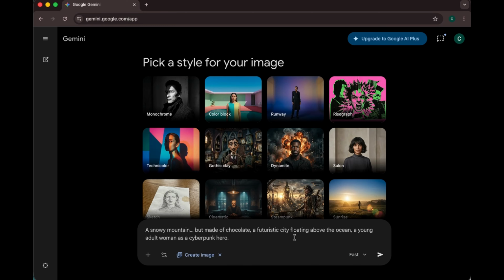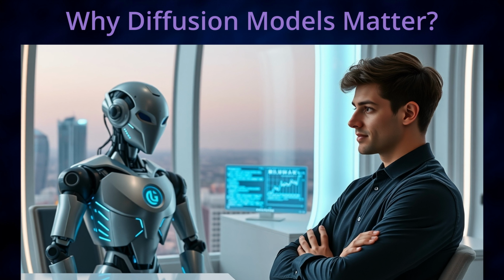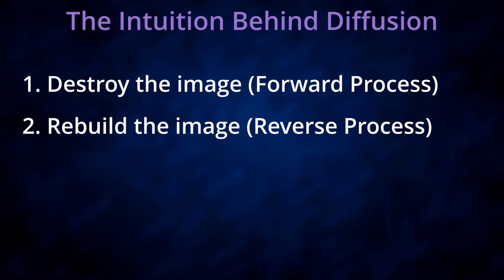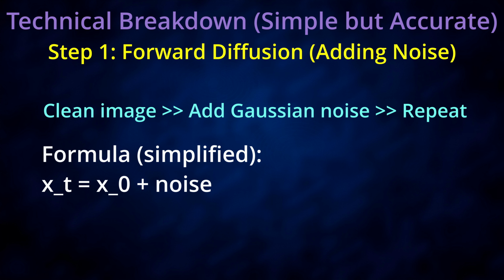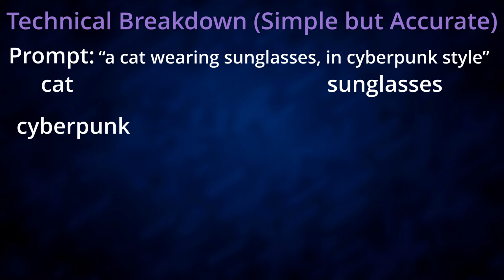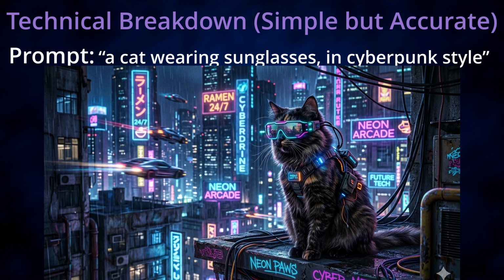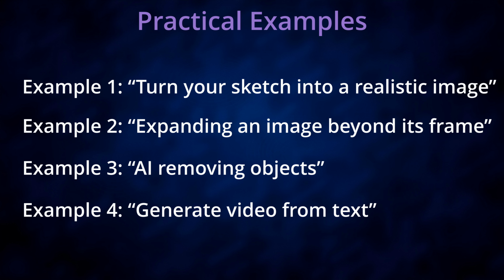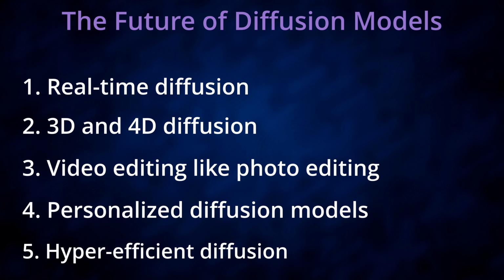Diffusion Models Explained: How AI Turns Noise Into Art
Diffusion models are the engines behind today’s AI image and video revolution—but how do they actually work?
In this video, we break down the science behind noise-to-image generation in a way anyone can understand.
From the forward and reverse diffusion process to real-world applications like art, medicine, science, and video creation—you’ll discover why diffusion models are the most important innovation in modern AI.
If you’re curious, creative, or excited about the future of AI… this deep dive is for you.